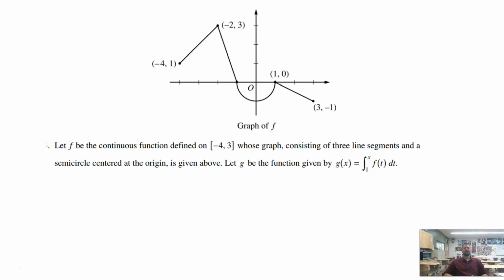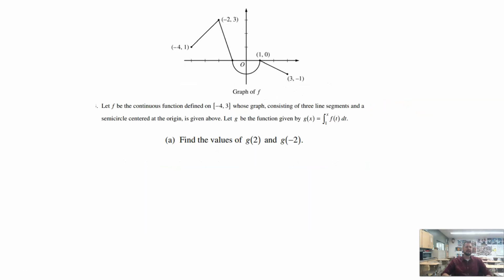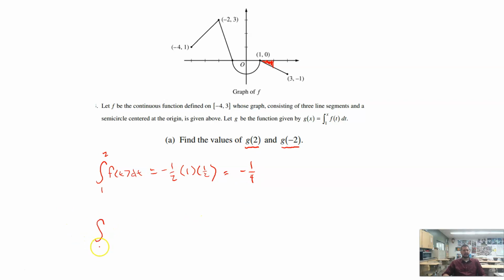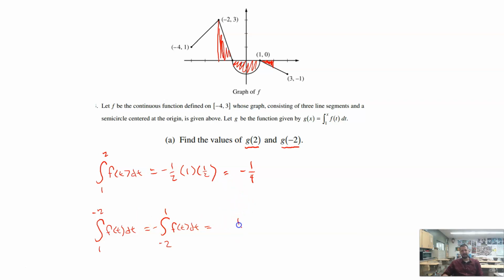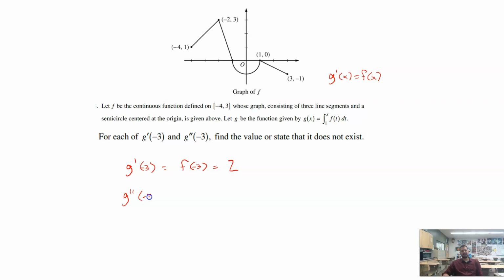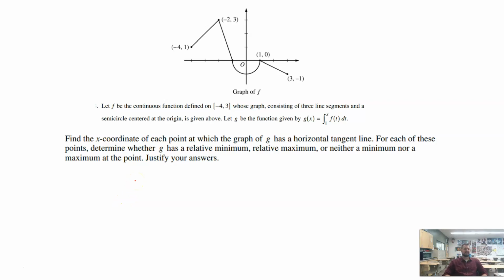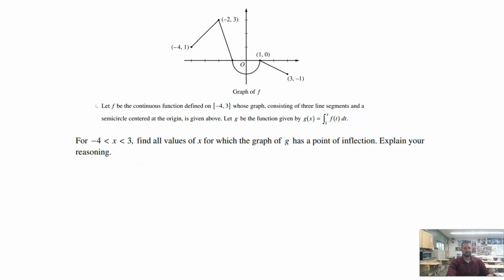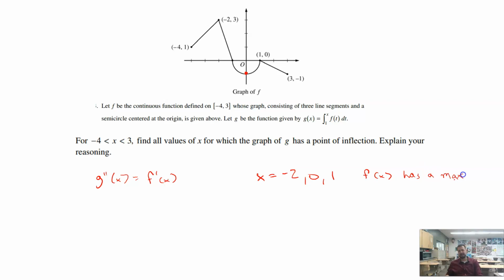Graphical Analysis Example 2012 #3